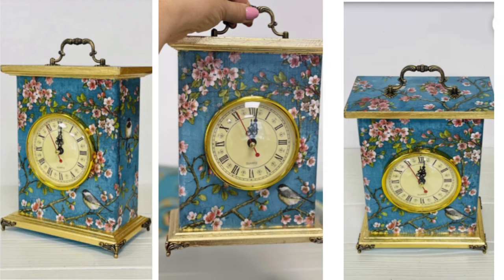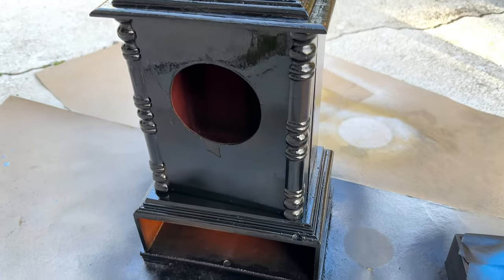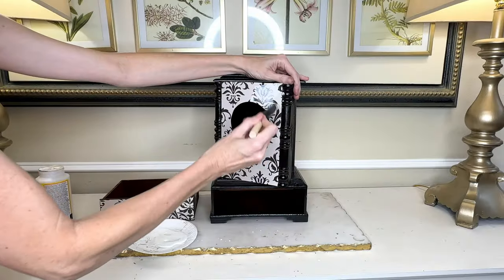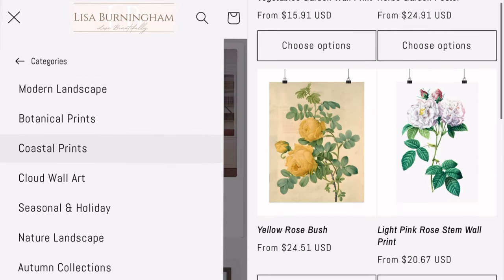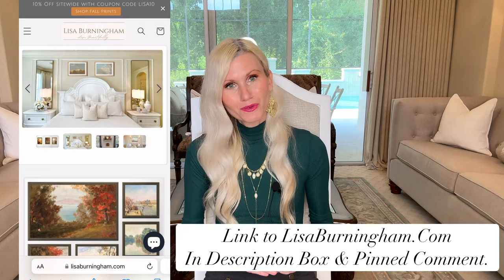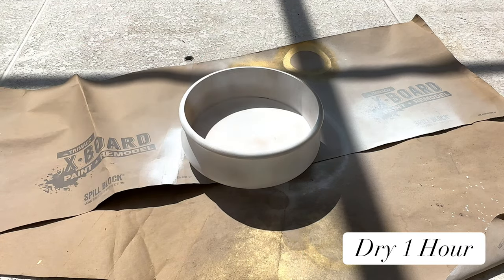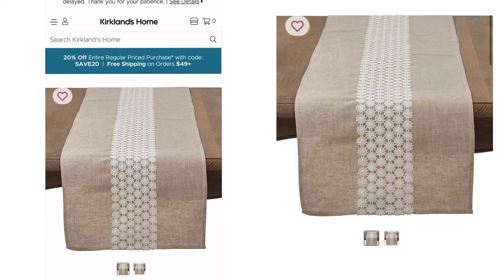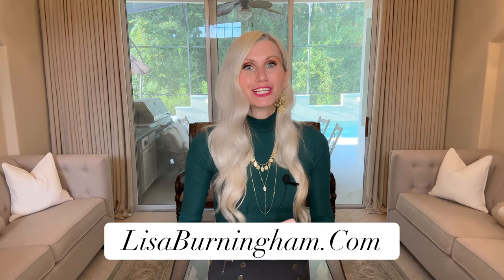*DESIGNER DUPES* HIGH END HOME DECOR For HUNDREDS LESS!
Today is the day! Not only are we creating stunning designer dupe home decor, but I have a huge announcement! I have been working on a project for months and it's time I shared it with you! I hope you like it as much as I do!

Products I Used with Links

-Similar Scrapbook Paper
-Mod Podge
-Gold Leaf Rub and Buff
-White Rustoleum Spray Paint
-Blue Painters Tape
-Orchid Stem
-Black Semi-Gloss Spray Paint
-Floral Foam
-Floral Pins

Time Stamps
00:18 Clock Dupe
09:34 BIG ANNOUNCEMENT!
13:38 Container Dupe
17:00 Orchid Insert Dupe
19:51 Table Runner Dupe